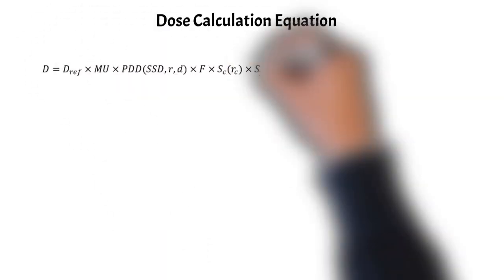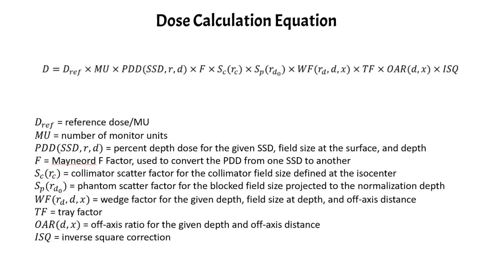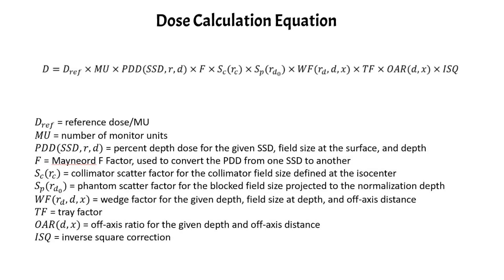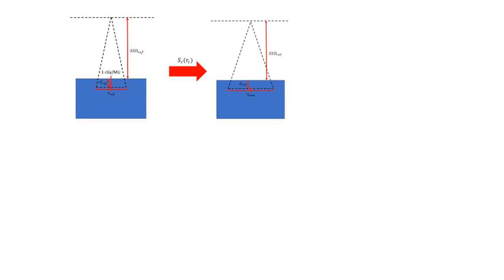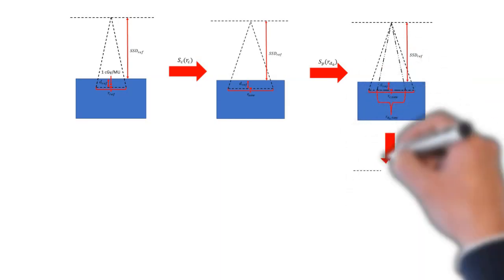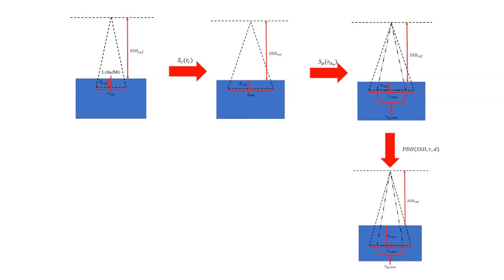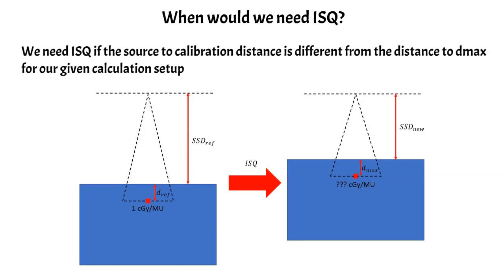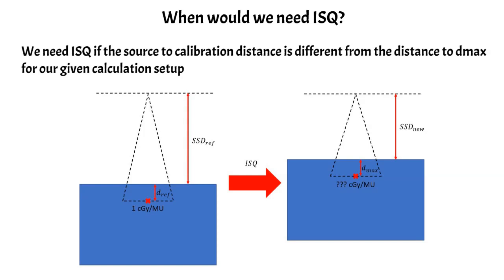Radiotherapy Hand Calculations: The PDD Formalism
Overview of how to use the Percent Depth Dose (PDD) formalism to carry out a radiotherapy hand calculation.  This is part of a series of videos on radiotherapy hand calculations.